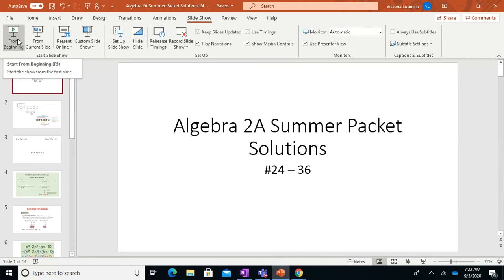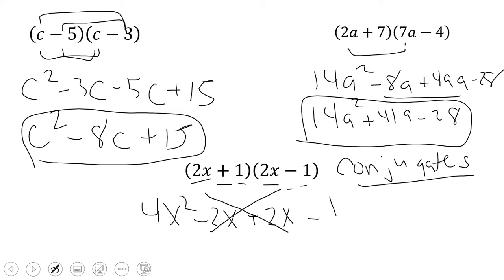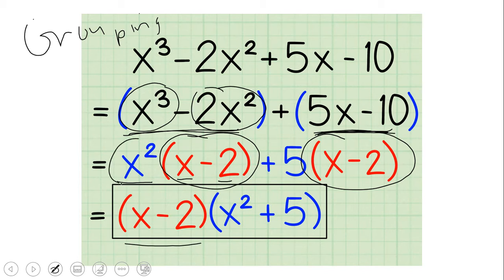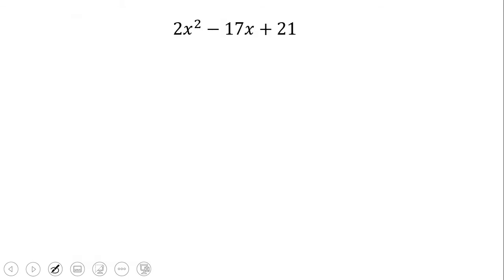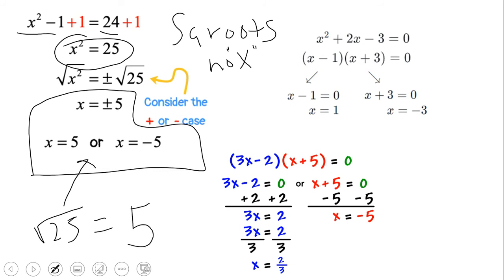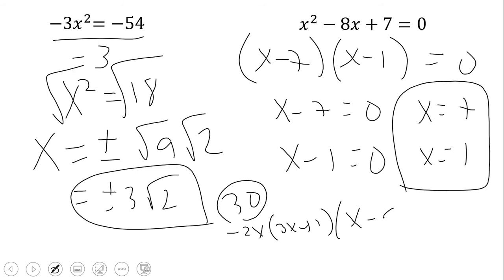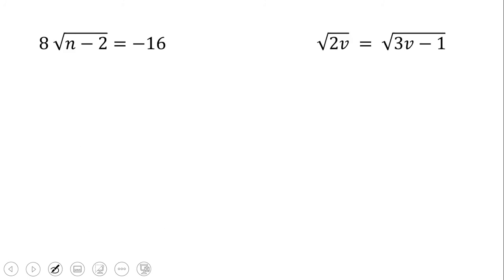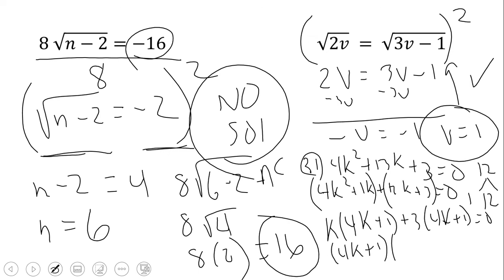Summer Packet Solution Lesson 3: #24 - 36